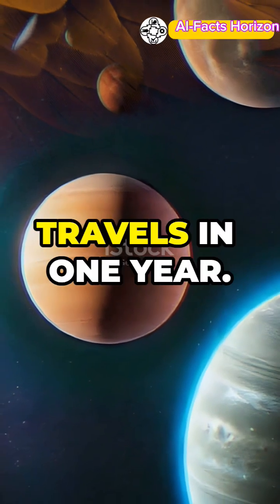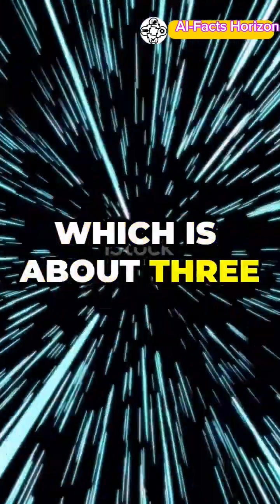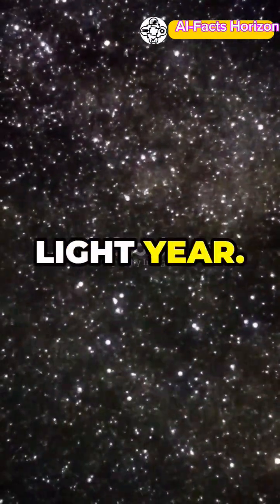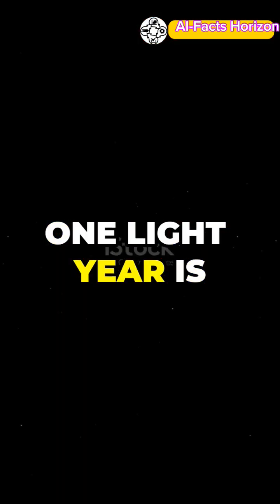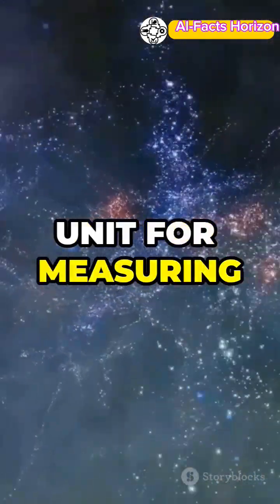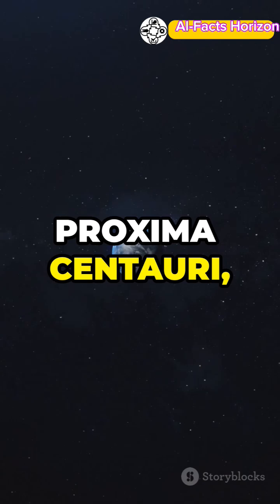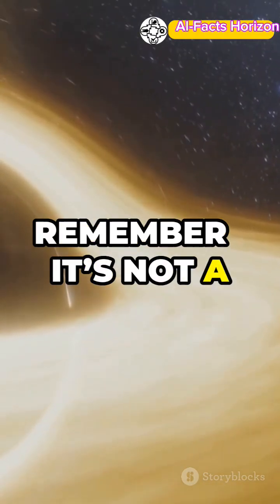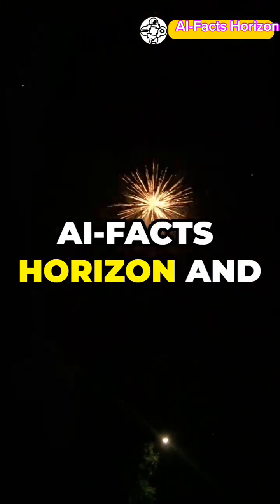Light year || a unit of Distance not Time.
Light-year is the distance light travels in one year. Light zips through interstellar space at 186,000 miles (300,000 kilometers) per second and 5.88 trillion miles (9.46 trillion kilometers) per year.